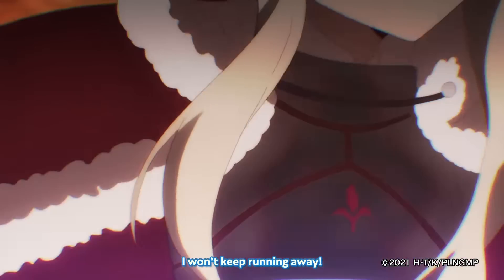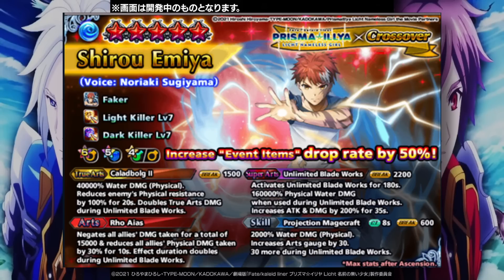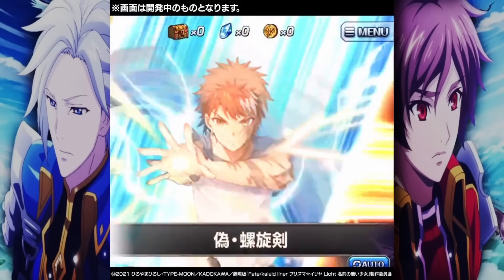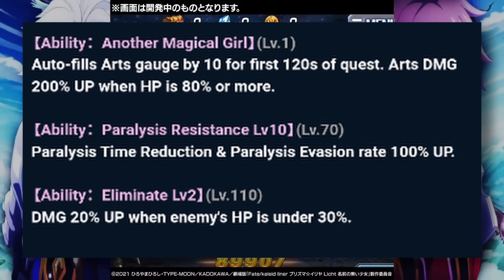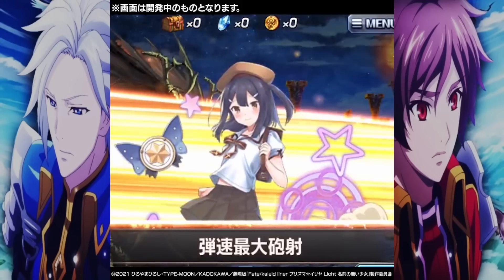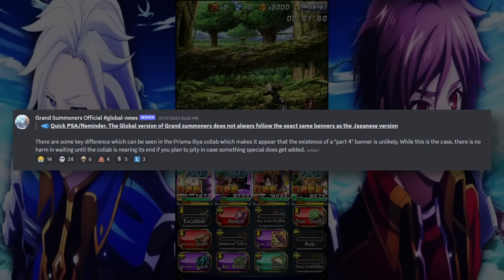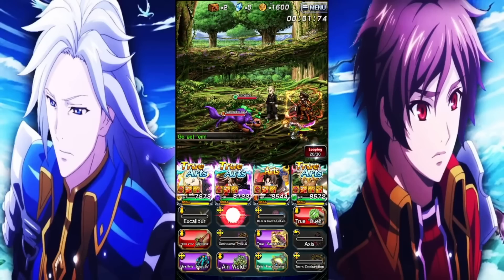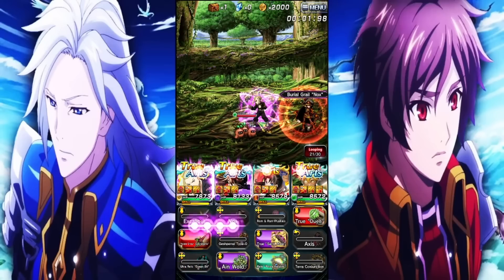Is Shirou a MUST Summon? Grand Summoners